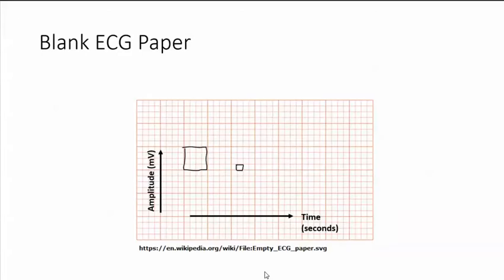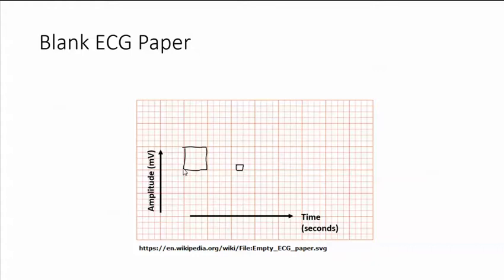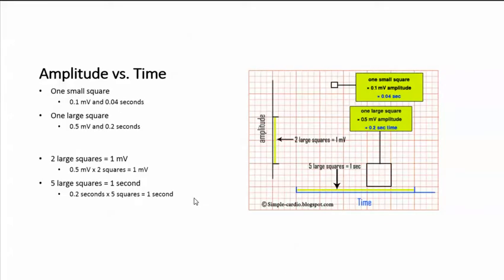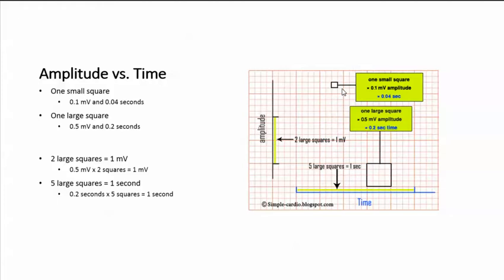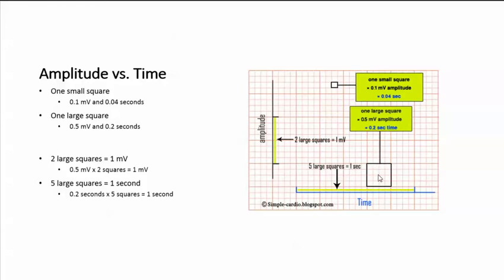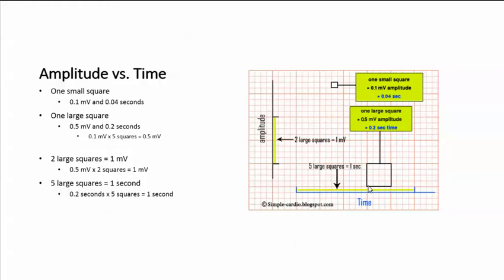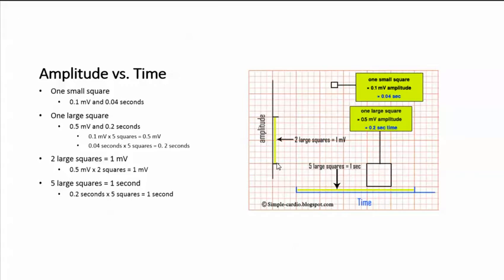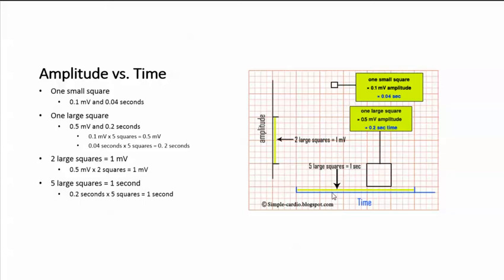ECG Paper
Video discusses the amplitude and time axes on ECG paper.